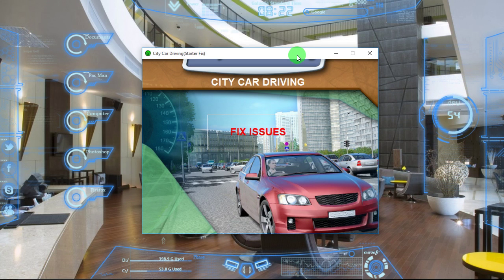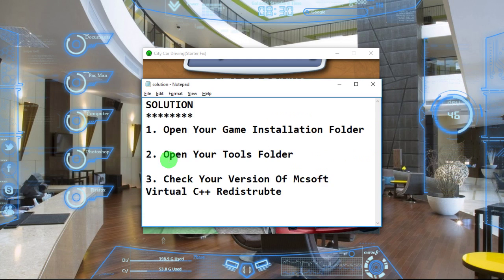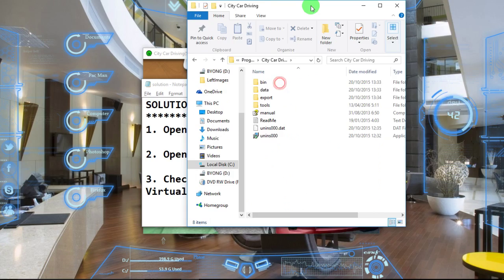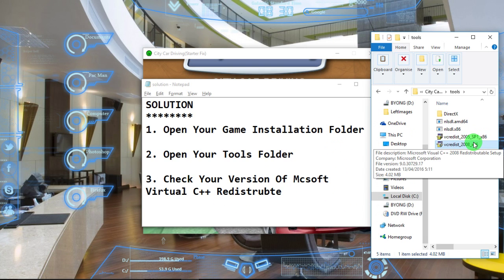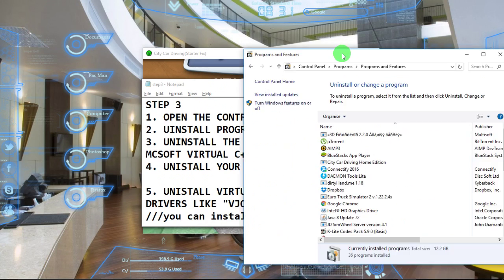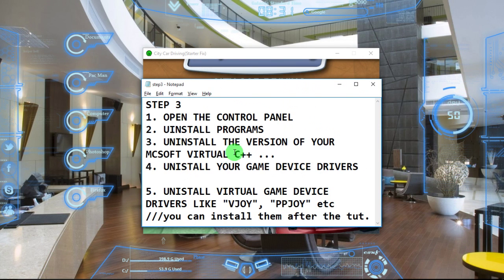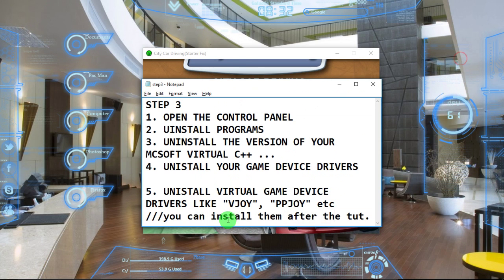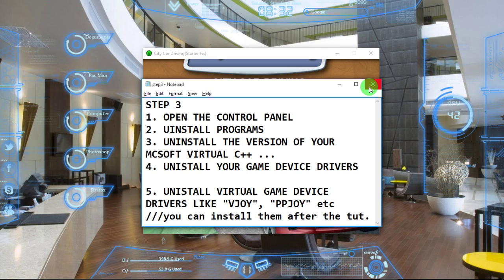City Car Driving Starter.exe Stopped Working Fix (2016)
This tutorial will absolutely help you to solve City Car driving Starter.exe stopped working.

Please sorry for the background noise.

Please let me know if it worked for you.
Like and sharing is much appreciated